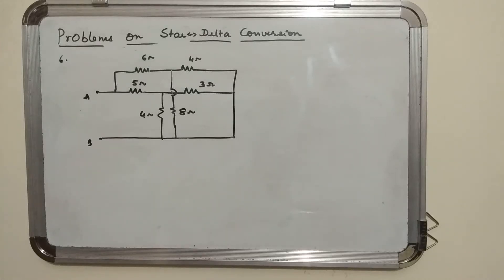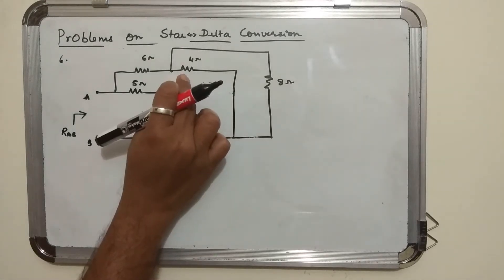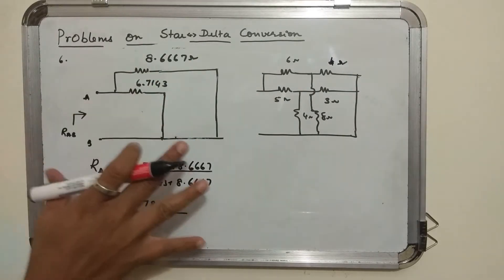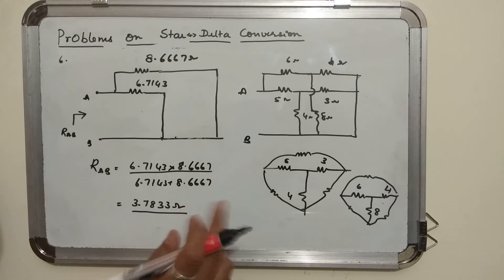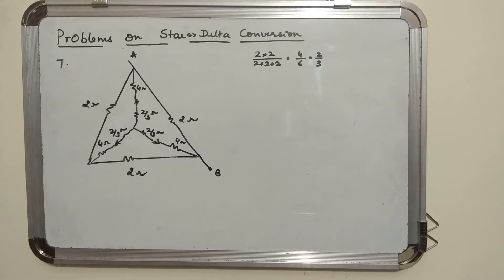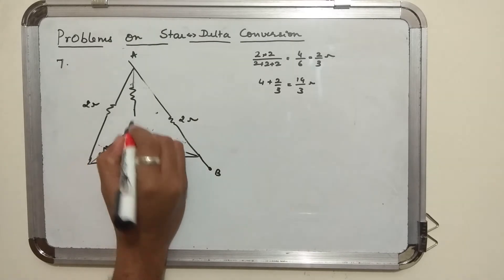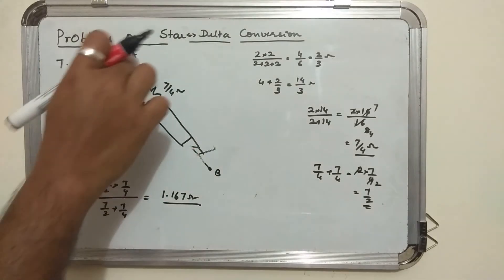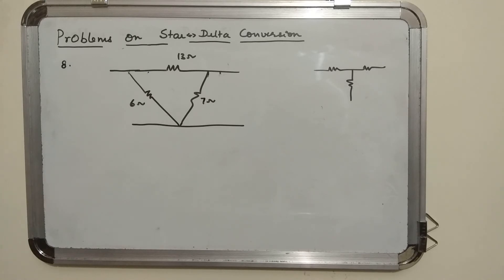Problems on Star Delta Transformations -Part 2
This video is the continuation of star delta transformations of different circuits .